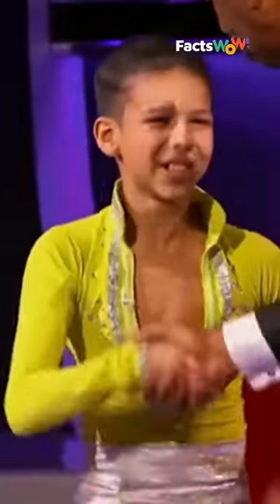Steve Harvey With Johnathan Meza & Beberly Devers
This content doesn’t belong to FactsWow, it is edited and shared only for the purpose of awareness, and if the content OWNERS (visual/audio) of this content has any issue, we request you to directly message to this page, thus we sort out the outcome.⁣⁣⁣⁣⁣⁣⁣⁣⁣⁣

Regards,⁣⁣⁣⁣⁣⁣⁣⁣⁣
FactsWow